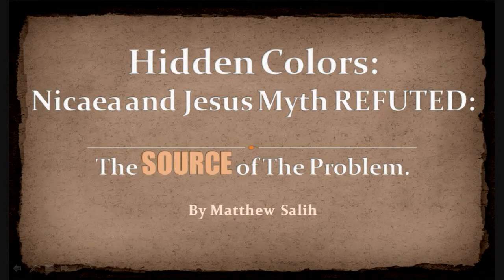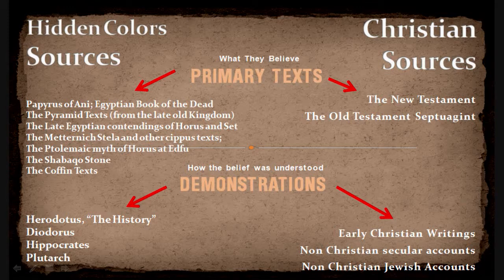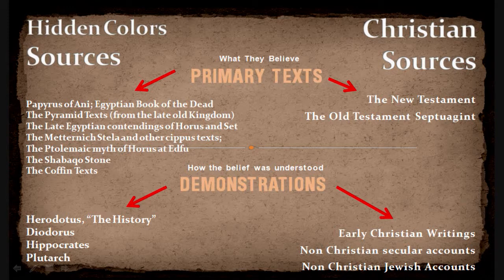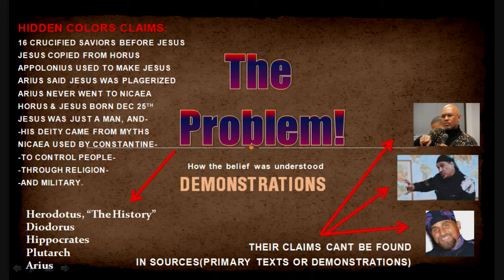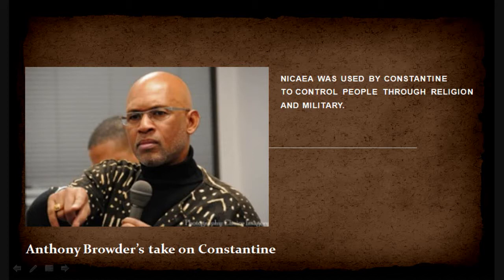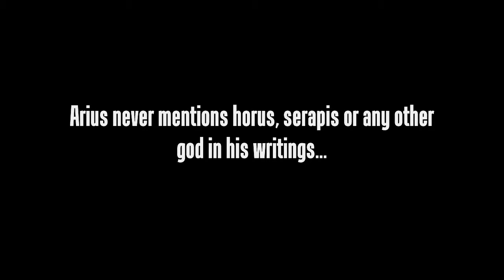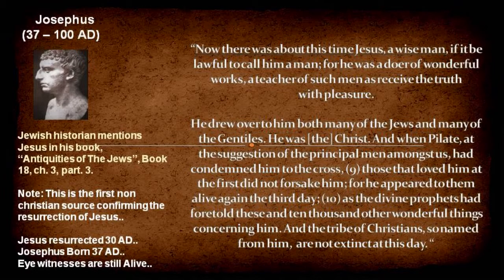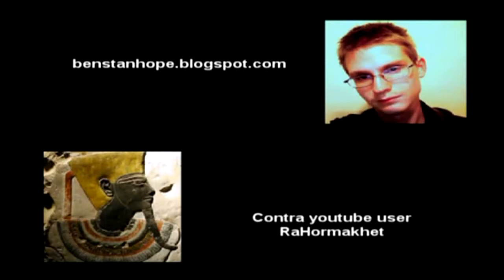Hidden Colors Nicaea Refuted Part 4 NO SOURCES pt 1